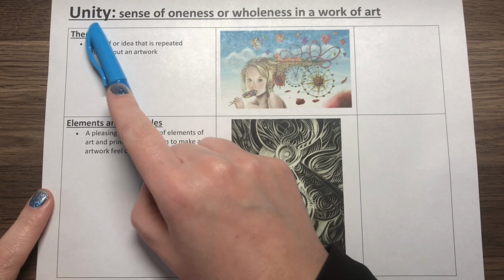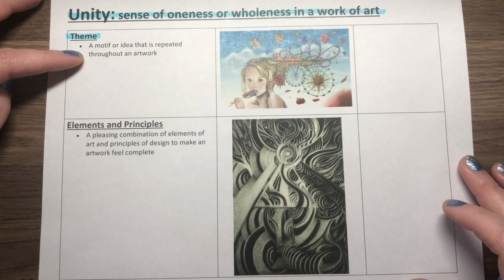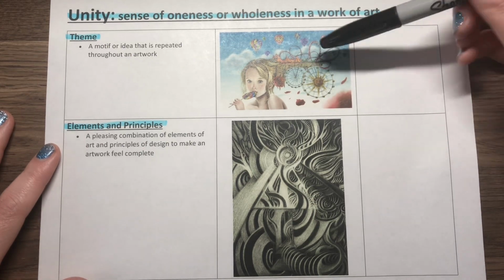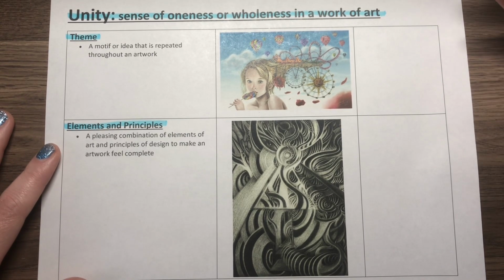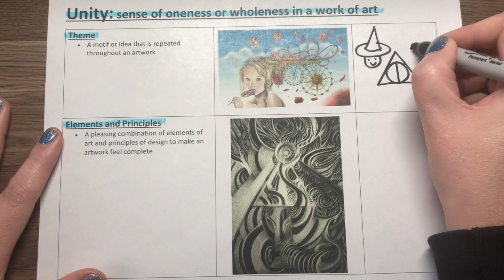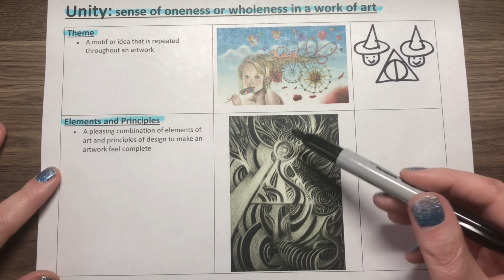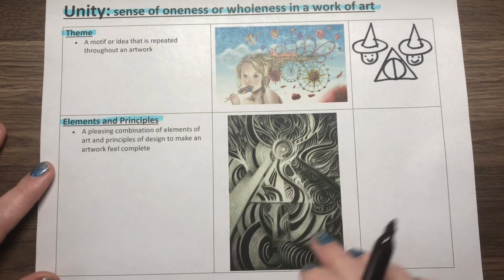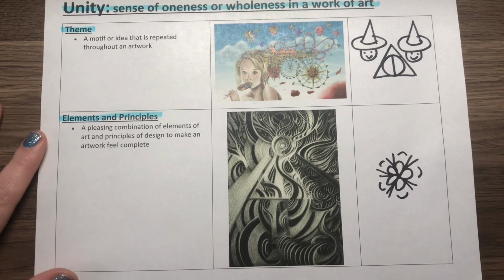Unity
This describes 2 ways to add unity to an artwork with a theme or using the elements and principles.